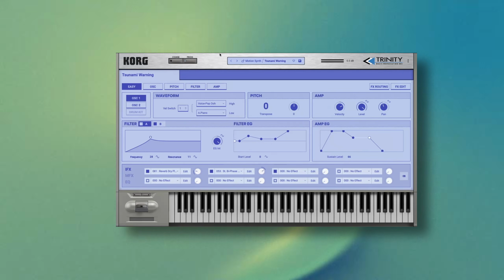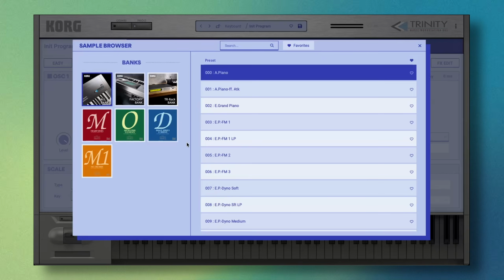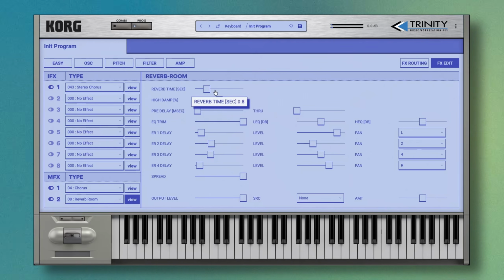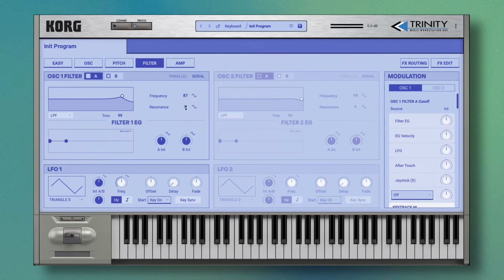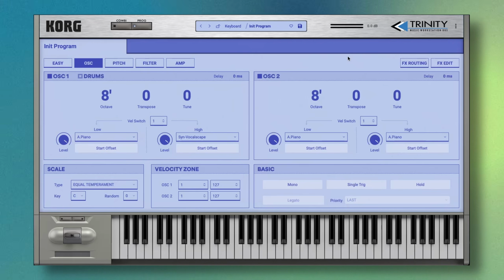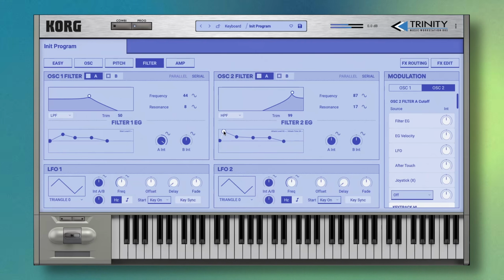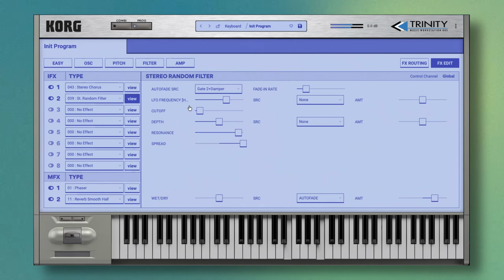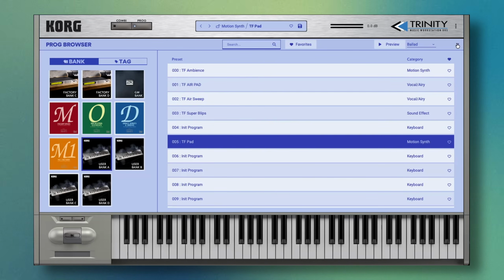Make an ambient pad with the Korg Trinity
just bought the korg trinity VST? want to make those lush 90s ambient pads? come check it out, its not too difficult

0:00 Final Sound
0:15 Create a blank preset
0:33 Create a pad envelope
1:35 Set the VEL Switch correctly
2:20 Finding a sample in the sample browser
3:30 Setup the effects (IFX/MFX)
6:00 Setup the filters
9:24 Adding a 2nd layer & blending it in
13:26 Final touches with the holy St. Random Filter
15:40 How to save your preset
16:30 Closing it out